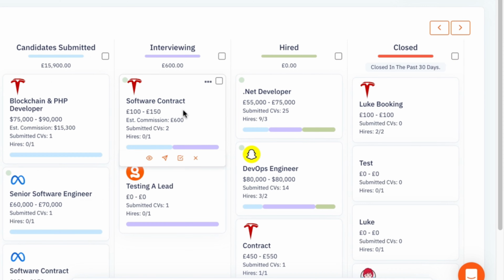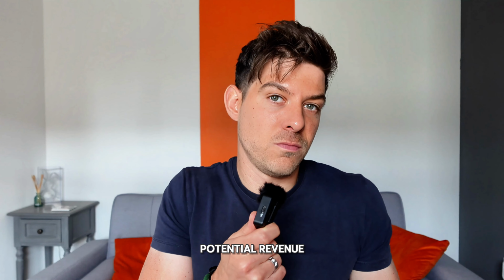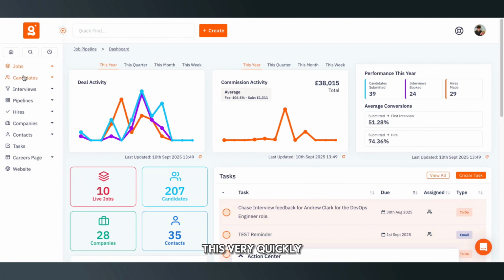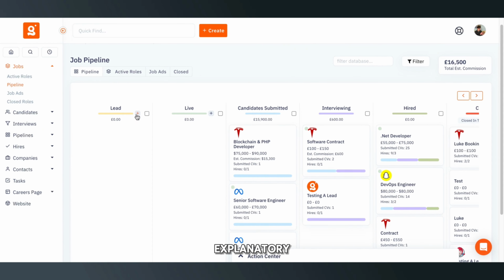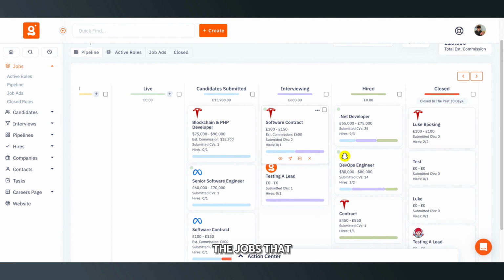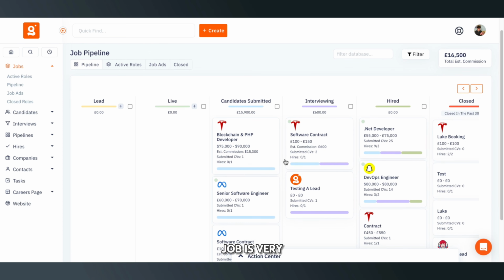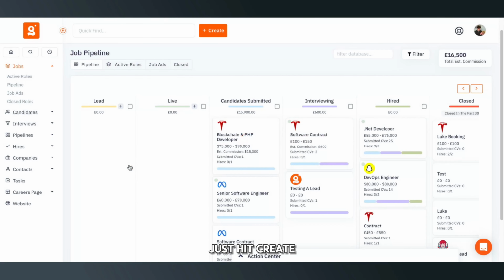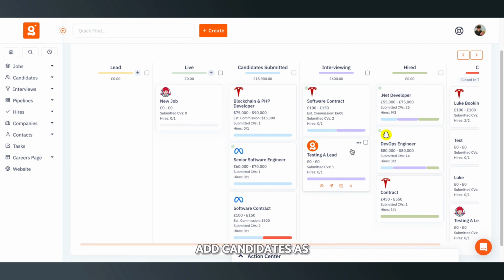Free Recruitment Jobs Tracker - How To Use The Giig Hire Free CRM To Track Your Jobs & Commission.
This demo runs you through how you can use the Giig Free Recruitment CRM to track the jobs that your working on and understand how much commission you will make as you start to fill the roles.